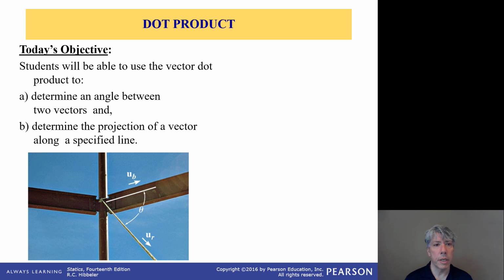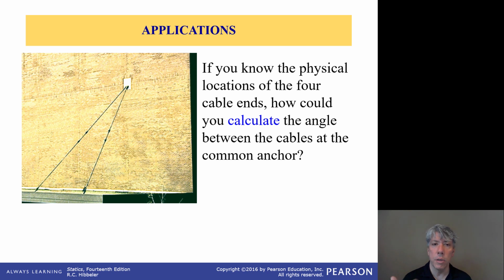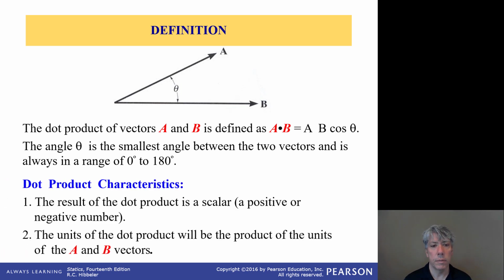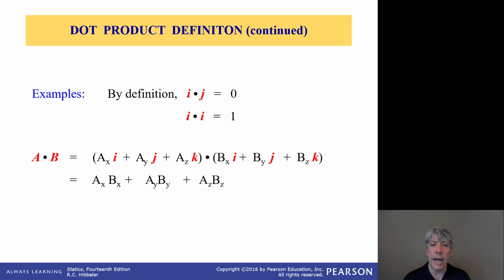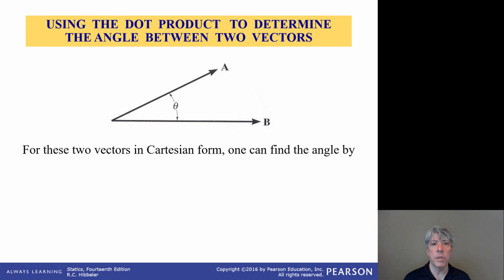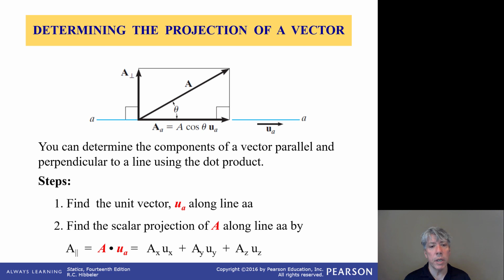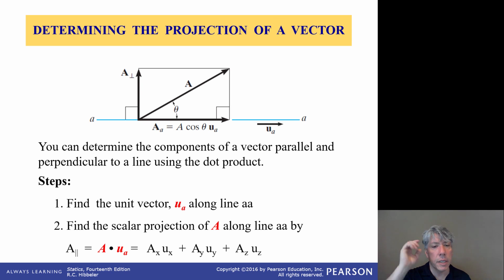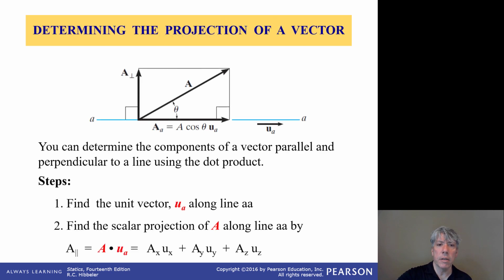MET 111 Dot Product